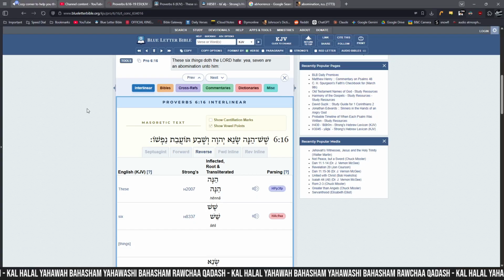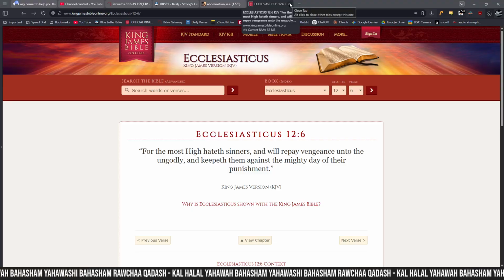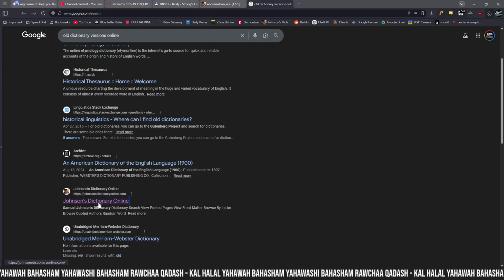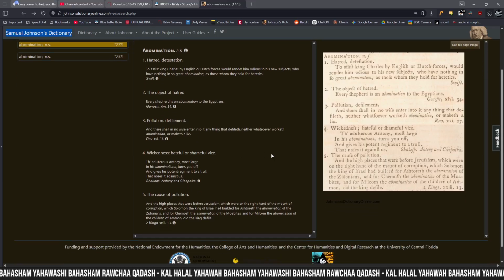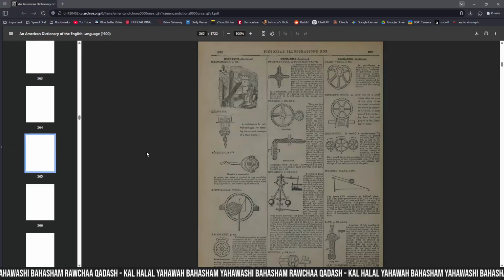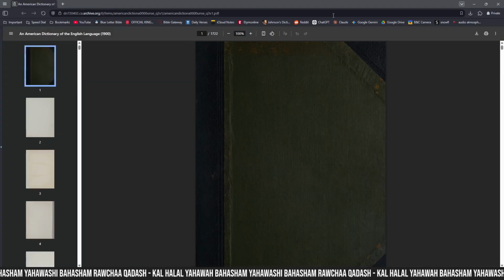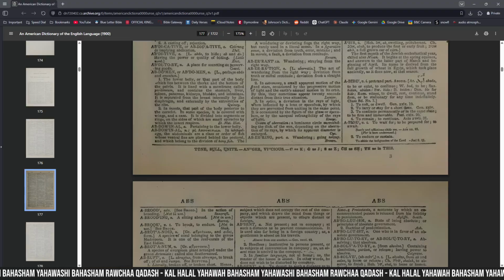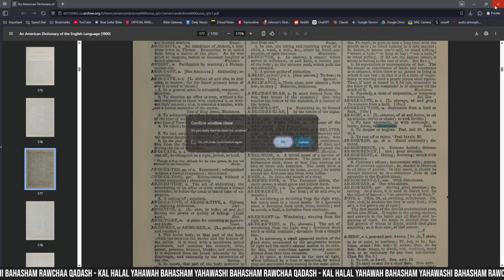ABOMINATION: What does it really mean?